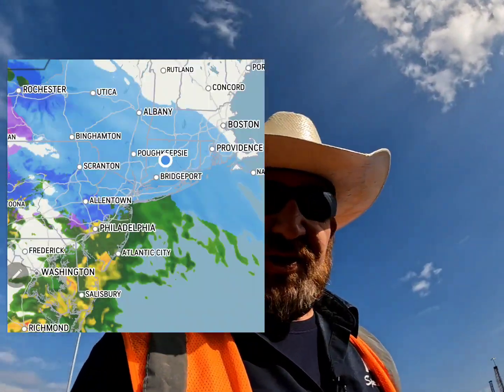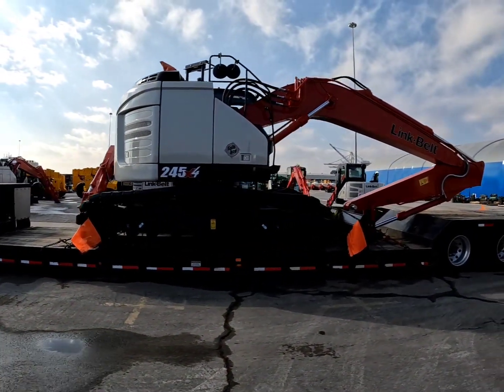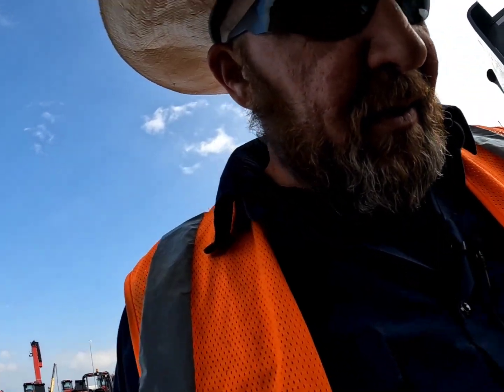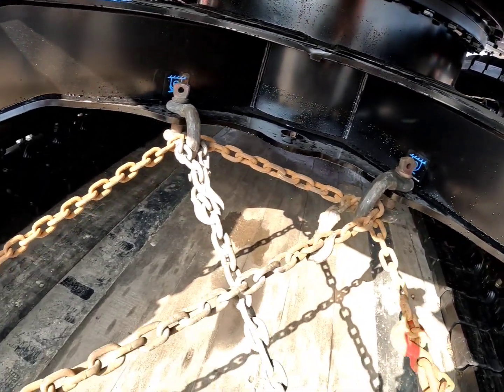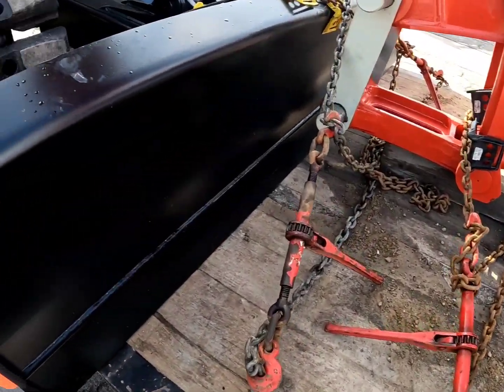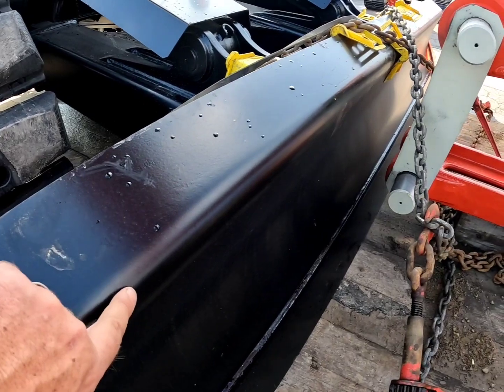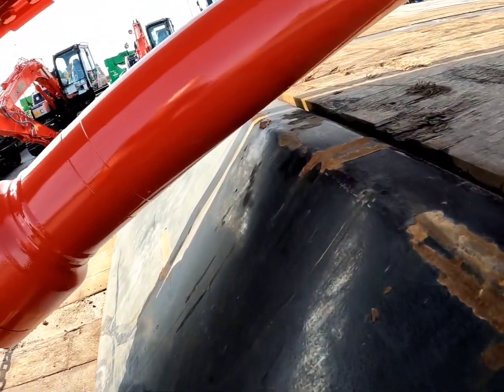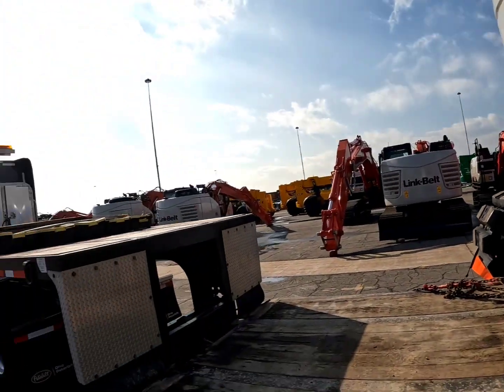Ep. 58 Link belt 245 excavator smooth load and unload....for once!